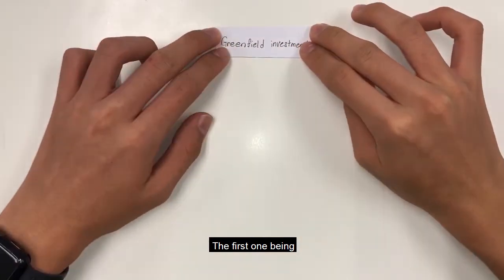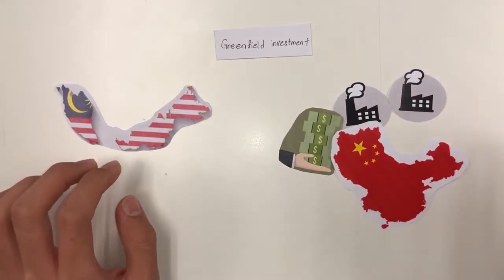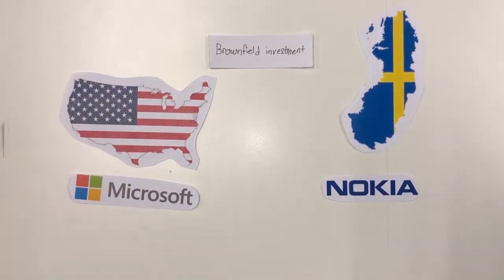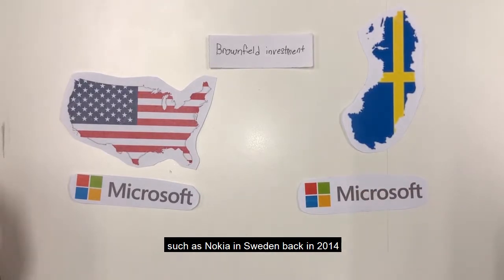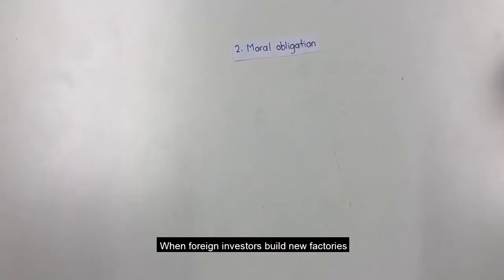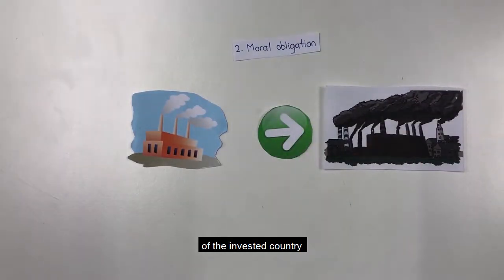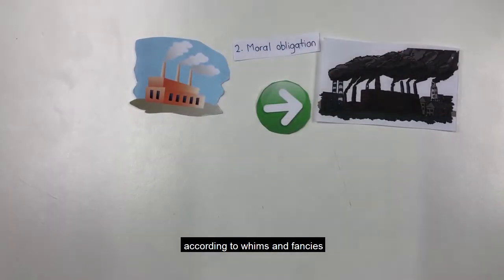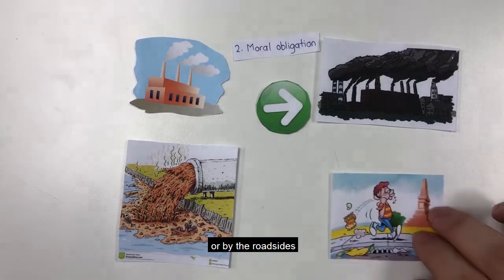Macroeconomics (Foreign Direct Investment) - Sunway Foundation in Arts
This video was uploaded for academic grading purposes only.